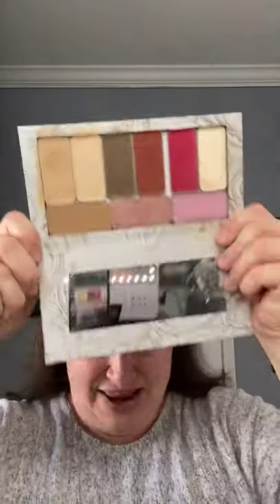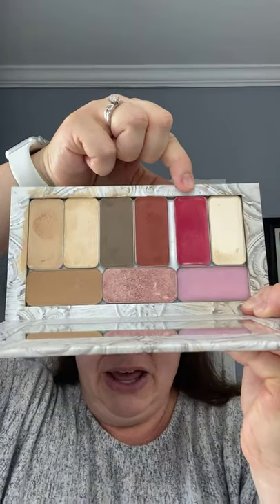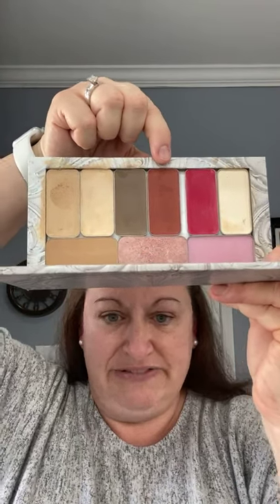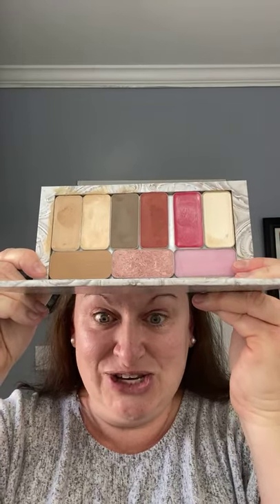Seint HAC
Let’s clear the air, aka explain my terrible wording 🤣 and HAC it out.

* White Peach
* Moonlit
* Shadow
* Sandstone
* Ruby
* Cayman
* Photoshop